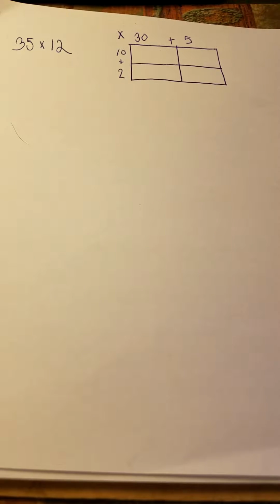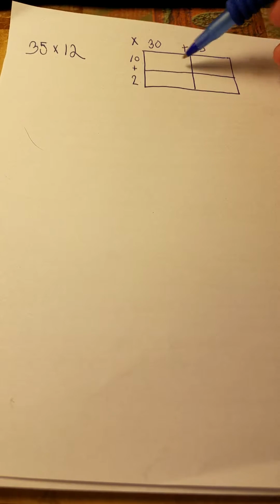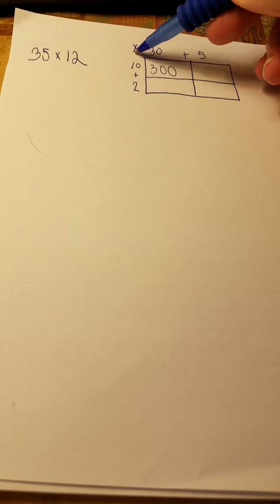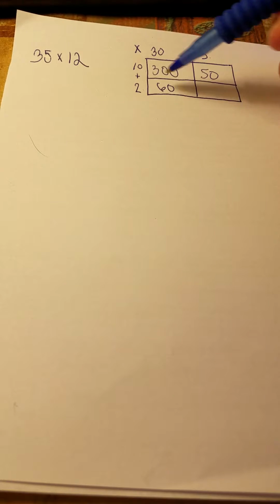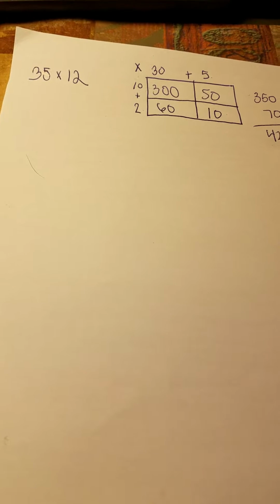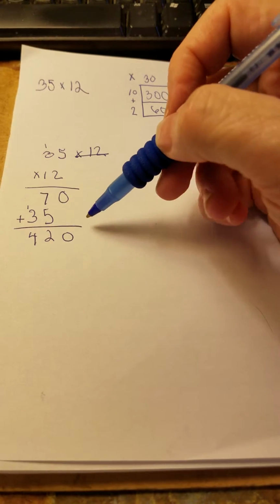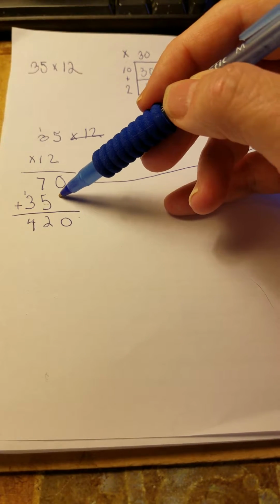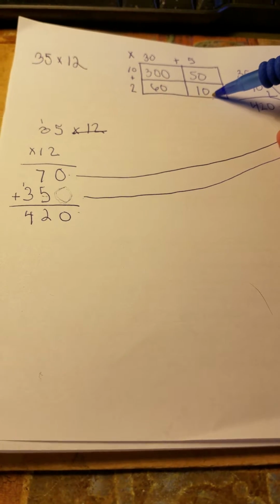Lise compares ways of multiplying